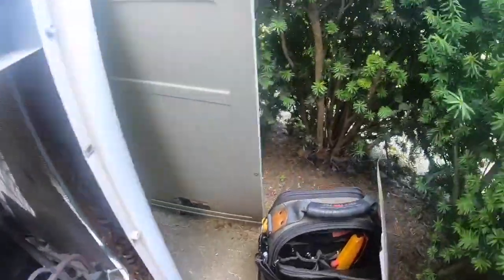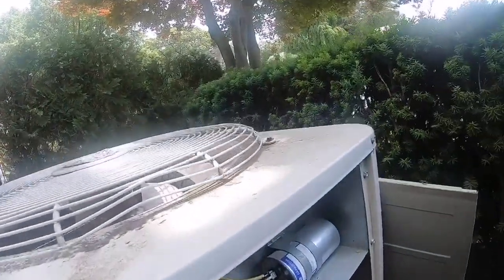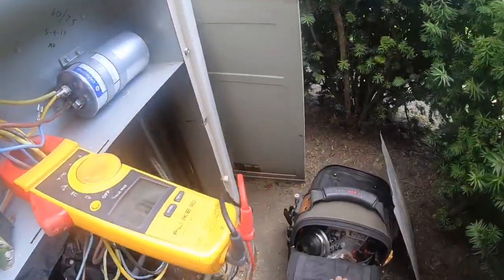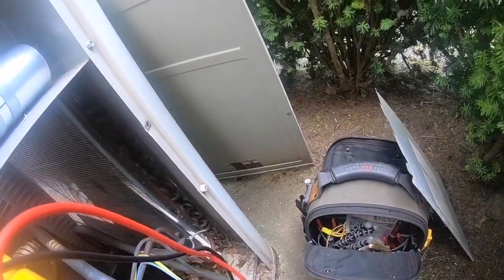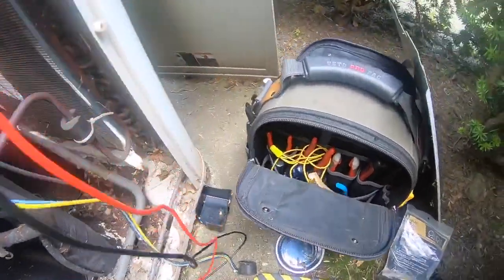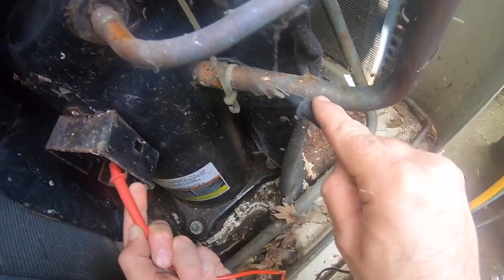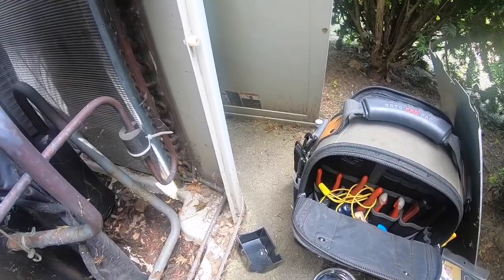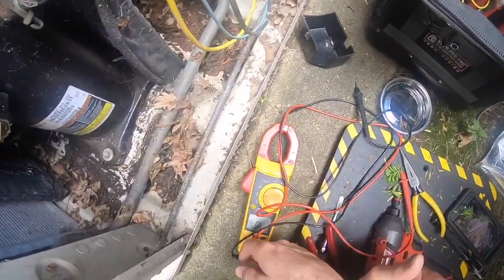Air Conditioning Breaker Trip When Starting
This video is about AC Service Call. I find that when the air conditioning system breaker trips when starting. The compressor gets energized then condenser loses power. The AC breaker trips due to the compressor grounded.